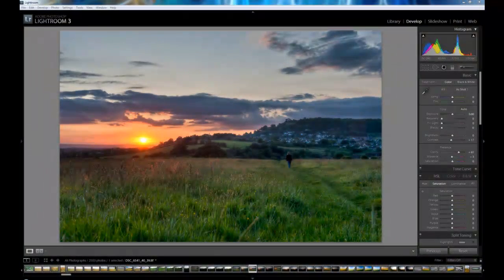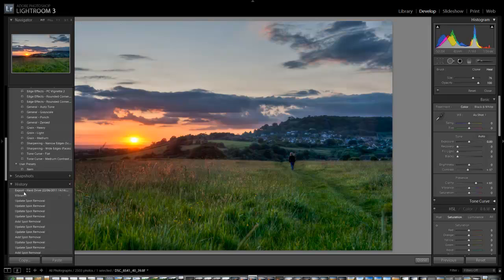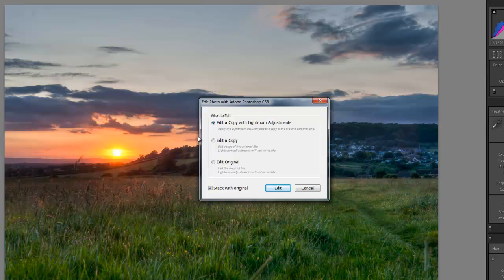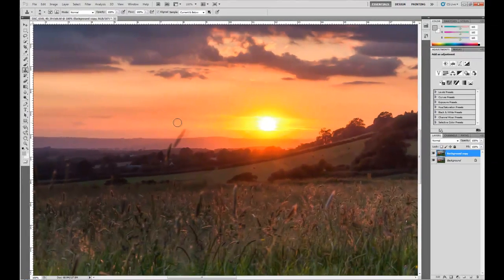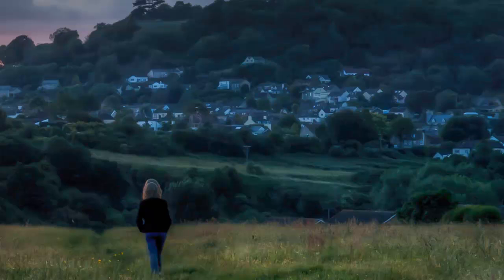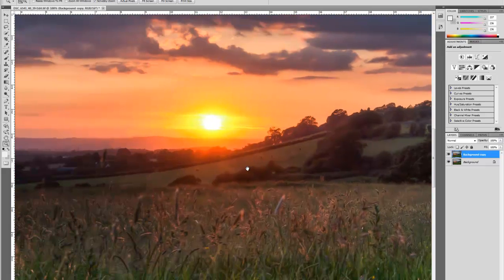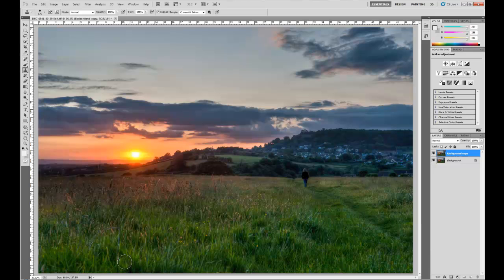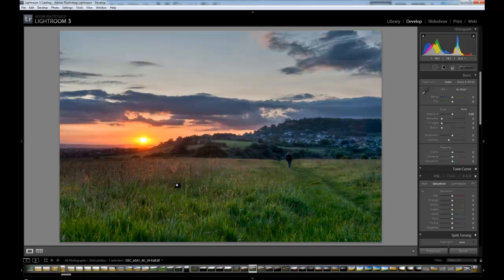HDR Basics Adobe Lightroom and Photoshop Part 3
In part 3, we export the HDR image from Lightroom to Photoshop to finish the cloning and tidy up the foreground. We them re-import the image back into Lightroom for the final export to JPG.

Please watch parts 1 and 2 if you havent already!

Nikon and DSLR camera tutorials, guides and reviews. If you need help using your Nikon Dslr camera, then I will guide you through learning the controls and functions. I will also explain the fundamentals of photography such as ISO, aperture and Shutter speed.